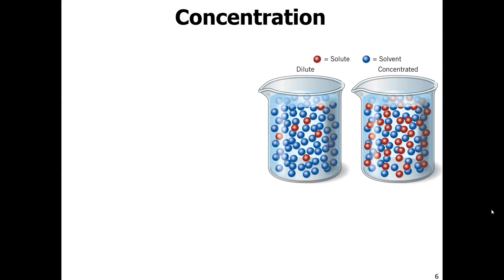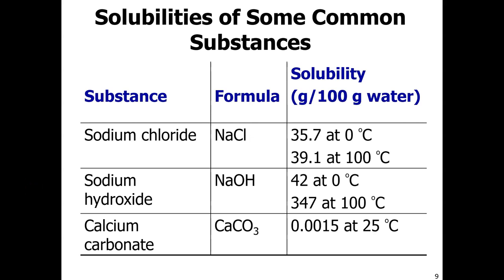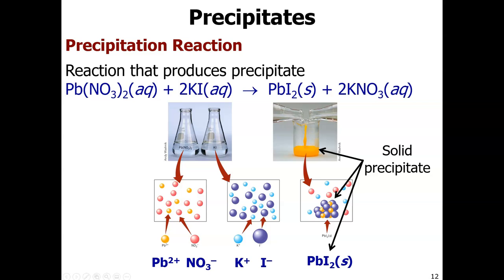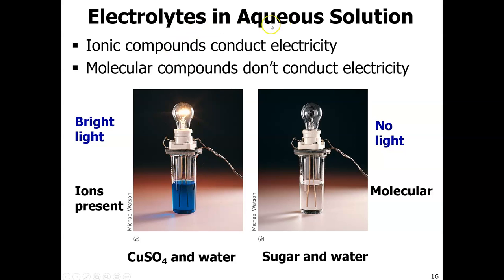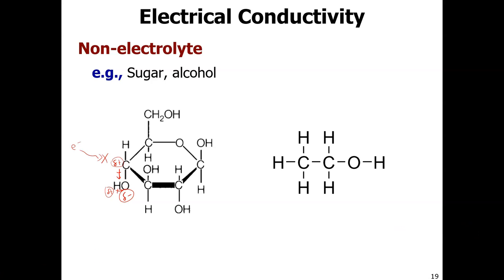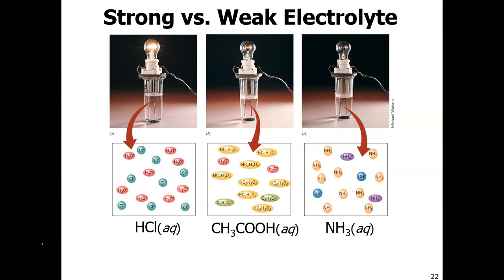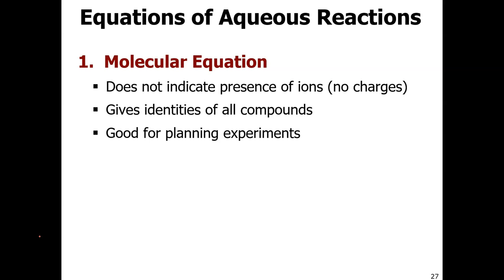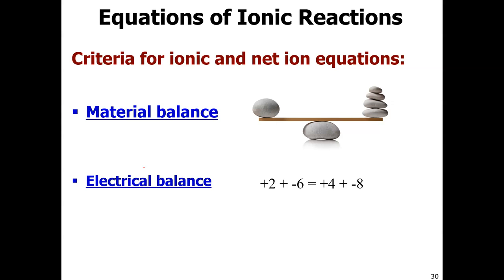Solution chemistry.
Exploring solutions in chemistry. What are they, how do they work? This video will provide an overview of solutions for any introductory chemistry student.